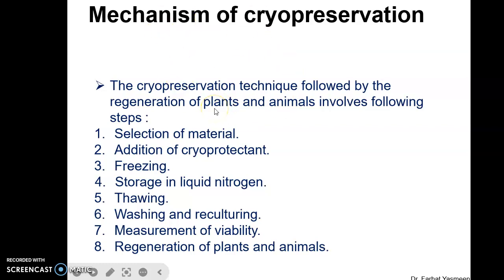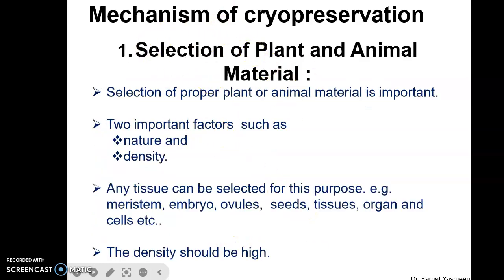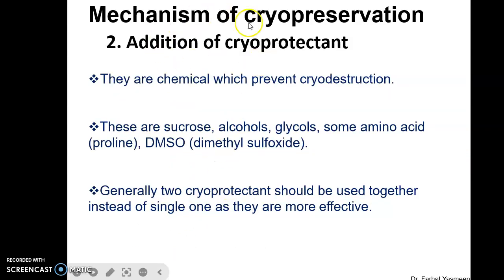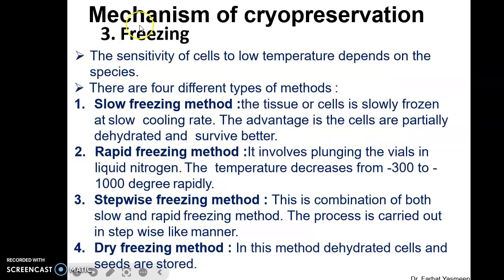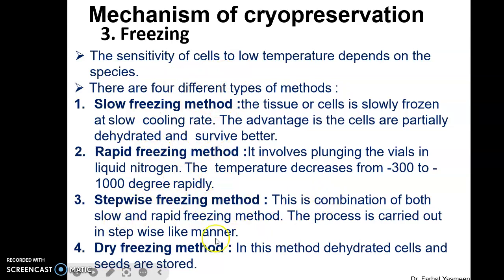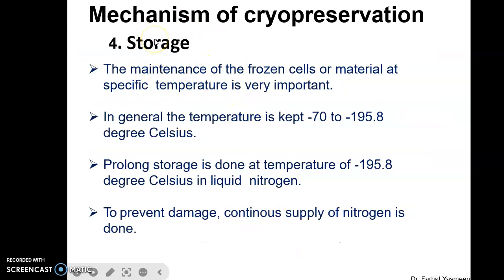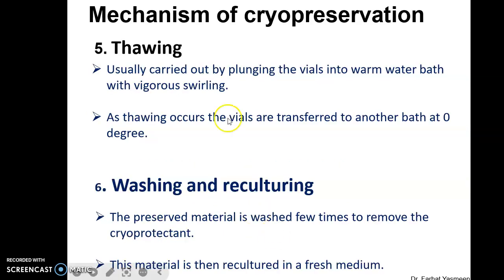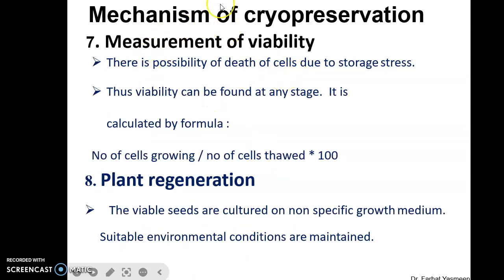Cryopreservation Part 2